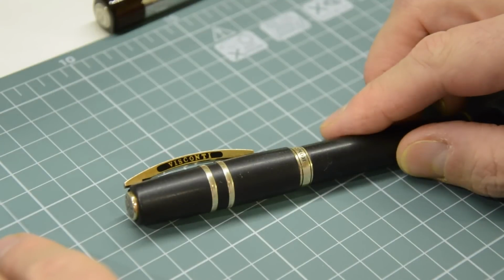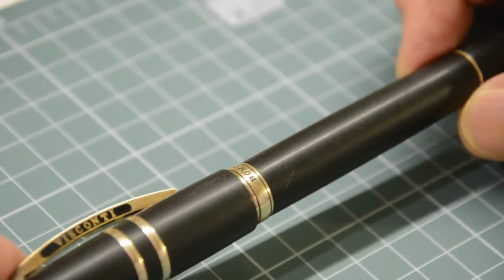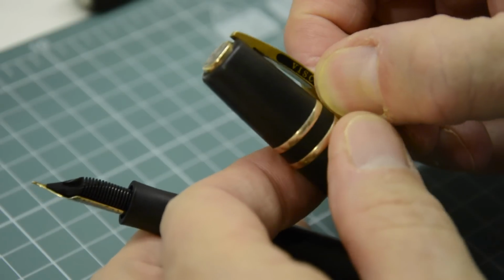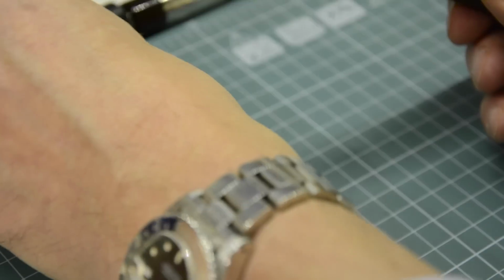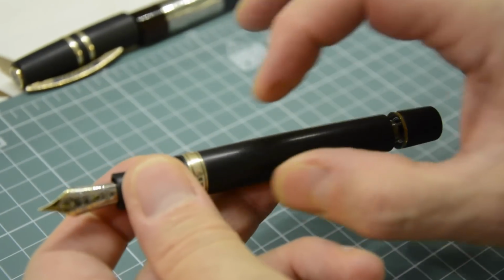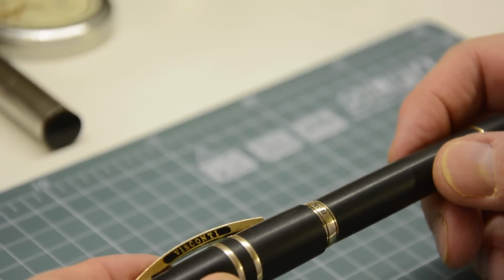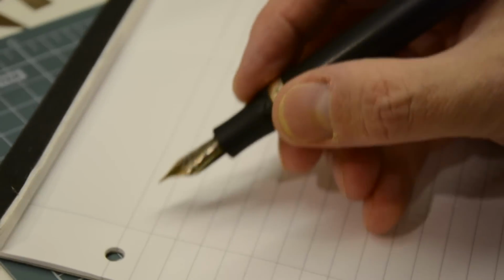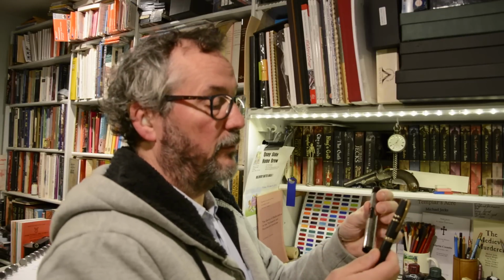Review - Visconti Homo Sapiens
Hi again,

This is in response to a few questions I've received recently about my favourite pen: the Visconti Homo Sapiens, why I like it, how it writes - everything, really. I hope you enjoy it. With apologies to Stephanie ...!

Links mentioned:

/?utm_source=thirdparty&utm_medium=michaeljecks&utm_campaign=ytProject

Meanwhile, if you want a FREE (yes, FREE) short story, go to this and click on THE BOY’S REVENGE! Hope you like it too! It includes the first few chapters of BLOOD ON THE SAND so you can try before you buy!

I'm often on Twitter and the other social media, so you should be able to track me down! If you like the music, the artist’s name is Jackie Oates, and you can listen to her most recent songs The music used is titled 'Finnishish', which is from SATURNINE.

For photos of Dartmoor and things going on, check Pinterest or Instagram

Mike

Filmed and Edited by Katie Jecks